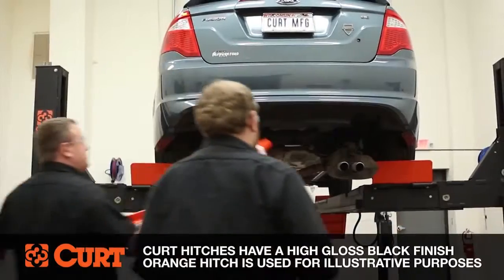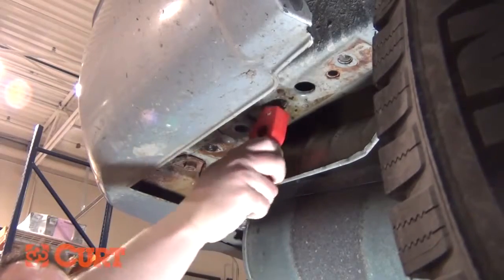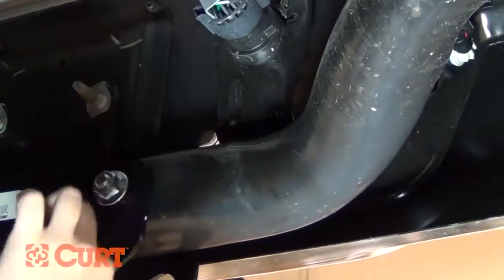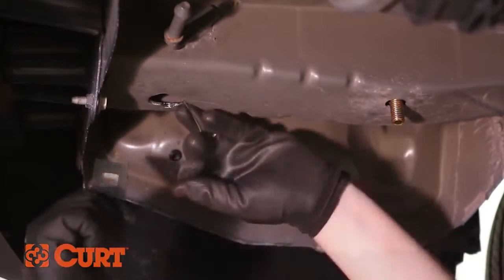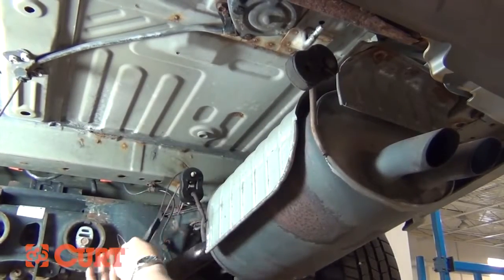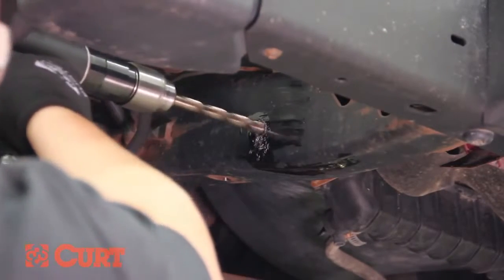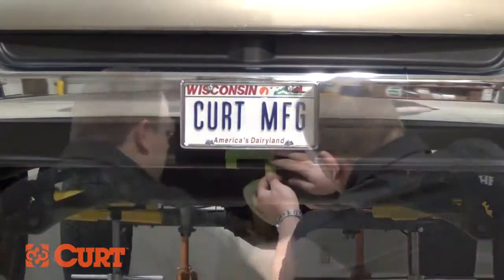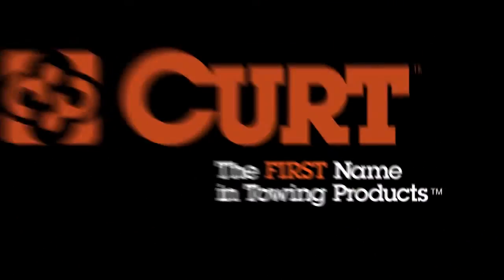Trailer Hitch Installation Techniques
How to Install a CURT Trailer Hitch. This video goes through 5 useful techniques that you may encounter when installing a CURT Trailer hitch.

The 5 techniques included:

Weldnut Cleaning
Fishwiring
Lowering Exhaust
Frame Drilling
Fascia Trimming

Learning these 5 techniques will give you the knowledge and ability to install any CURT Trailer Hitch!